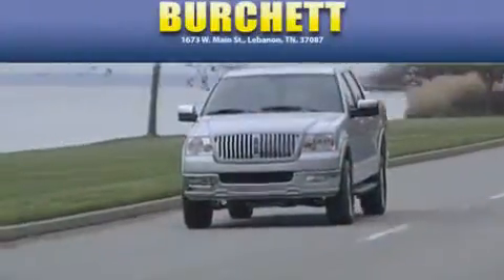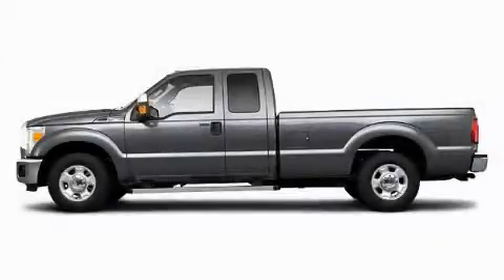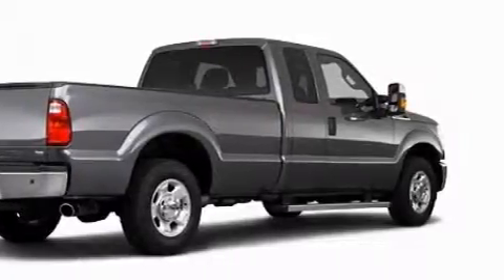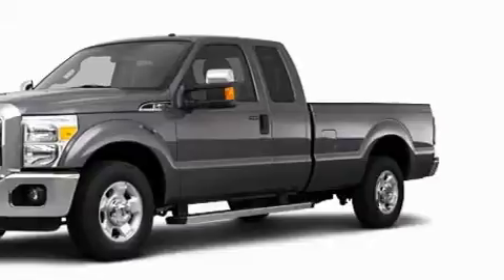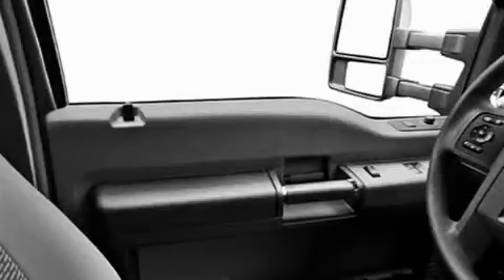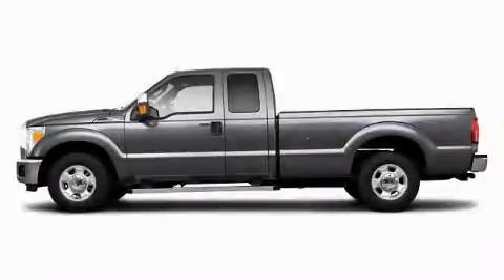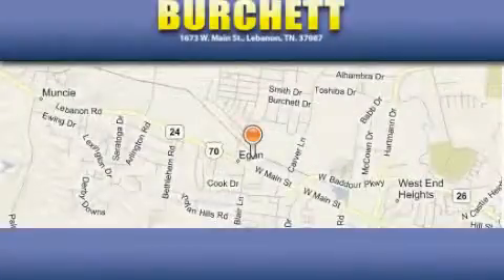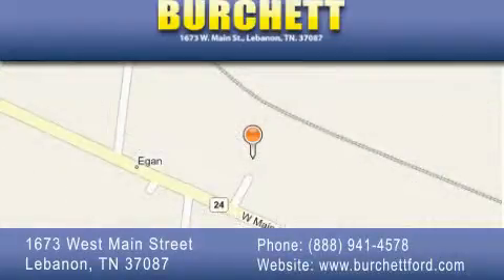Pre-Owned 2011 Ford F250 Lebanon TN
Year: 2011
 Make: Ford
 Model: F250
 Engine: 6.7L V8
 Trans.: AUTO 6SPD
 Exterior: Sterling Gray Metallic